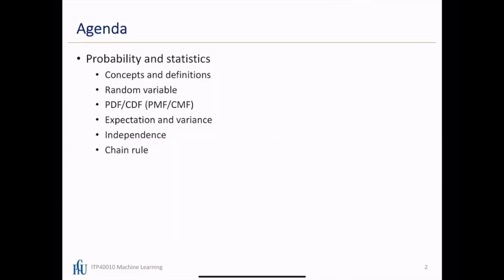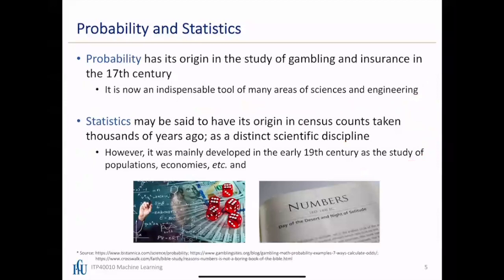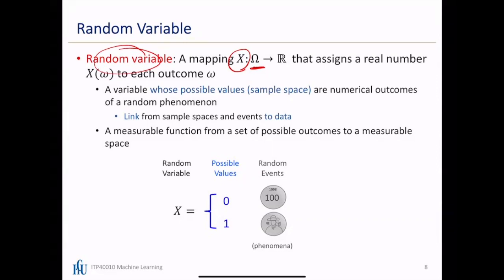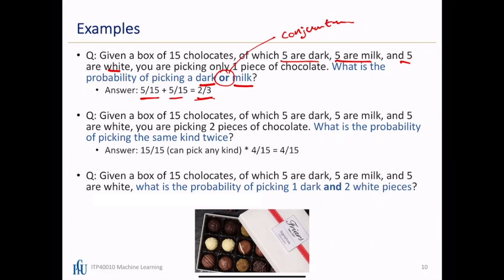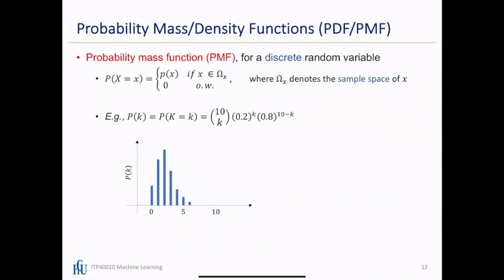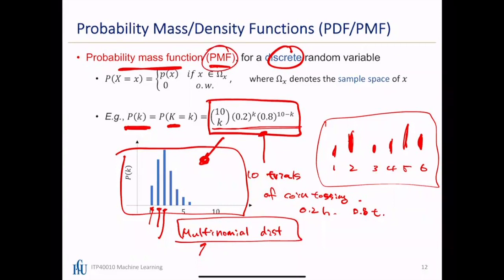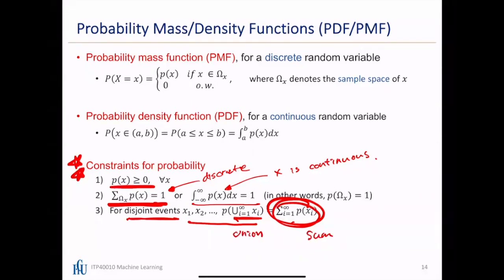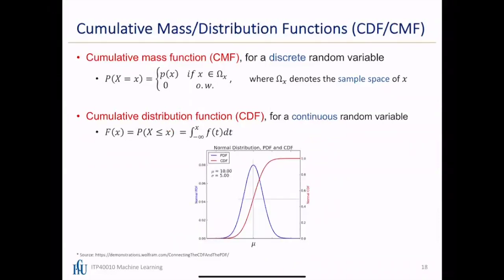ML03a - Probability (2023)